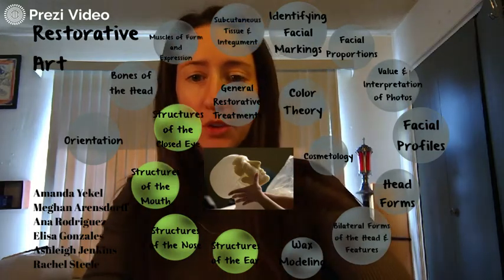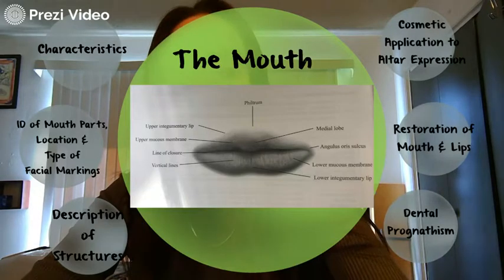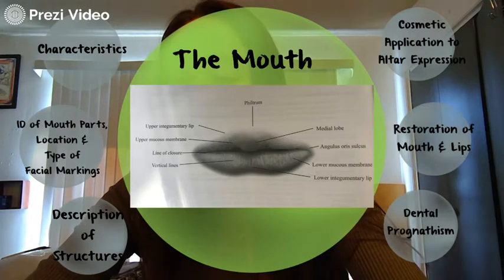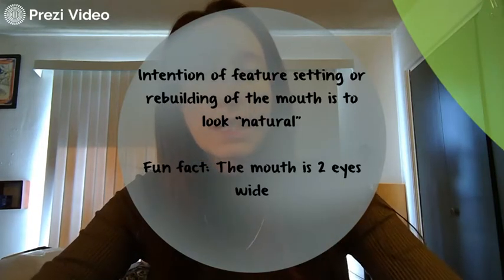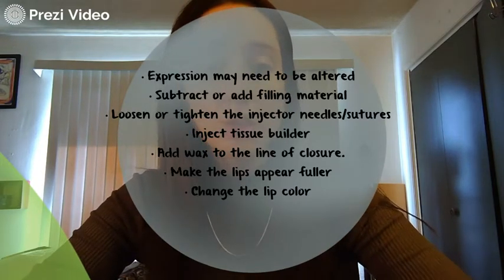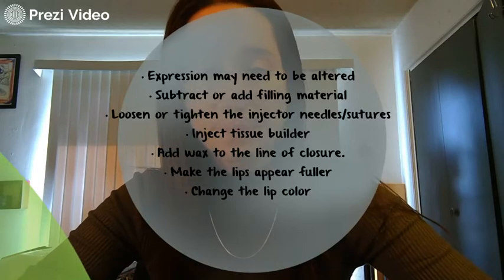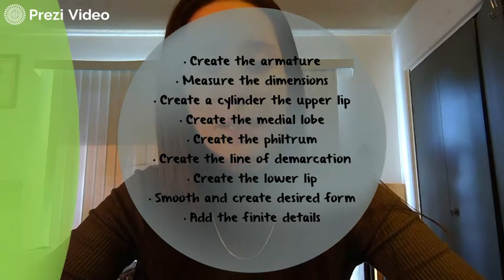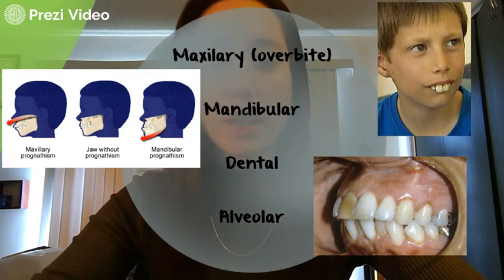RA Project - Mouth Section